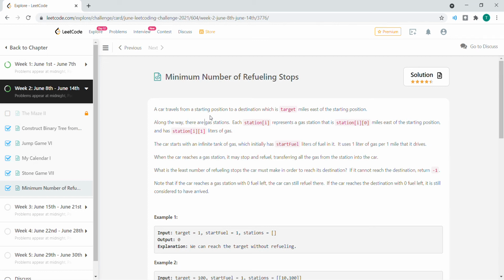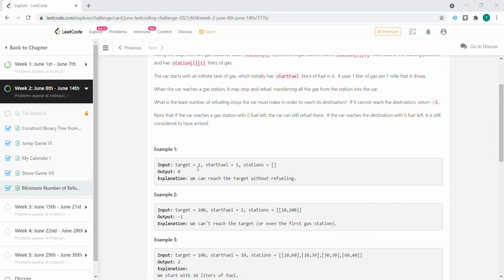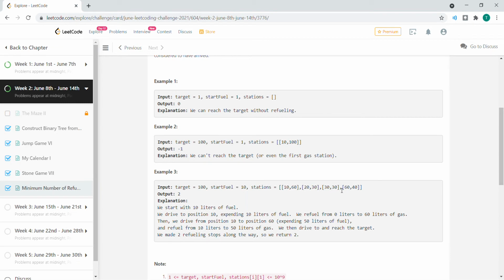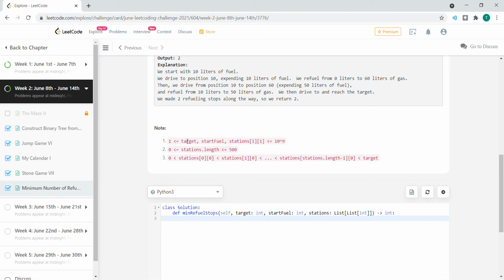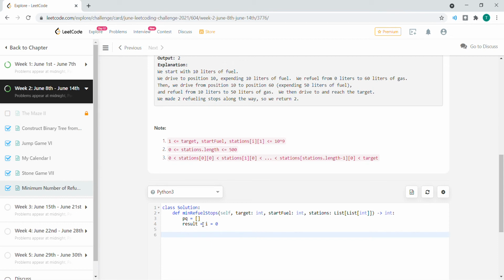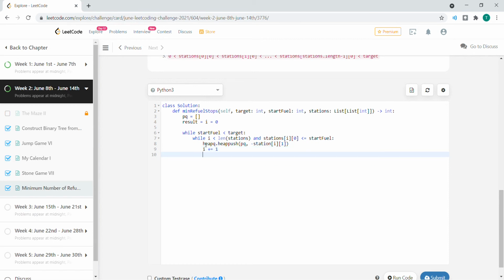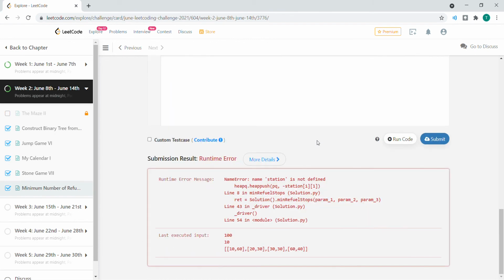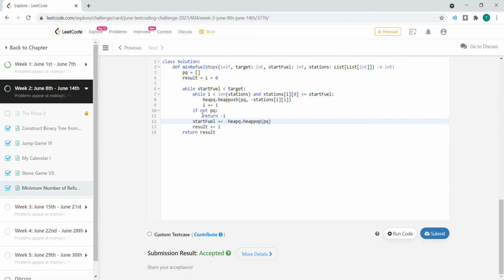June 12/2021 LeetCode Challenge: Minimum Number of Refueling Stops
Question: 871. Minimum Number of Refueling Stops
Solved with Python / Difficulty: Hard
Approach: Priority Queue (Max Heap)